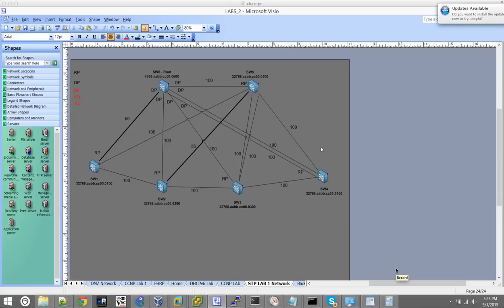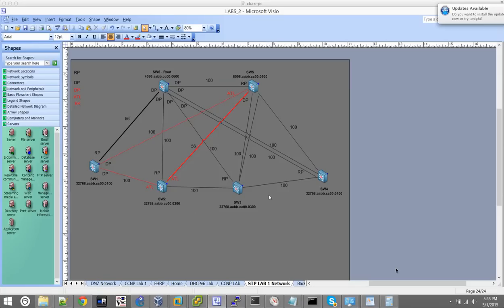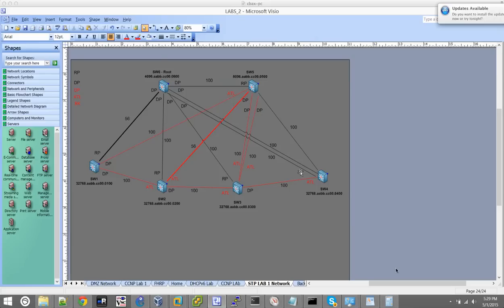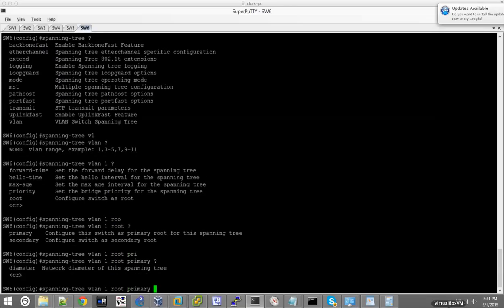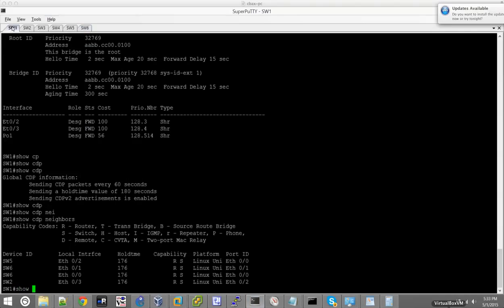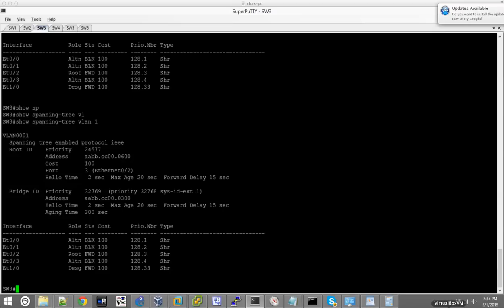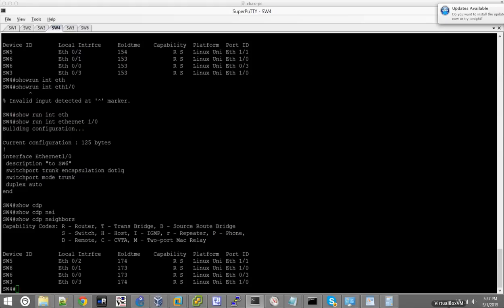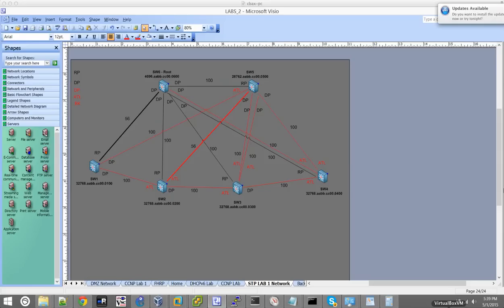Spanning Tree Demonstration Part 4